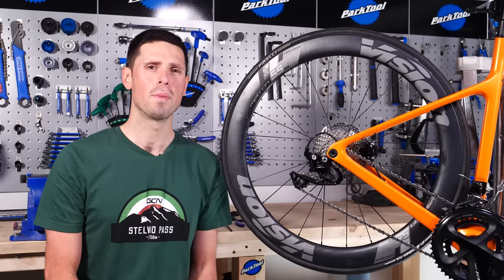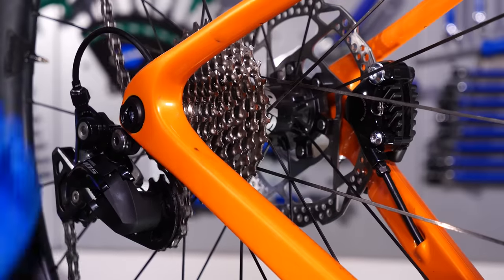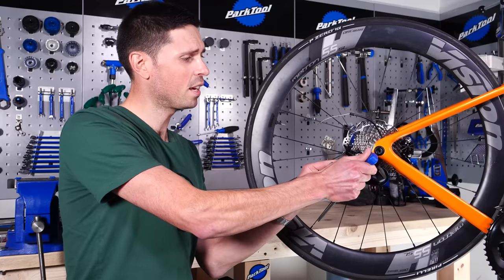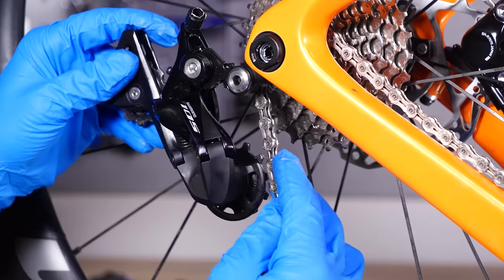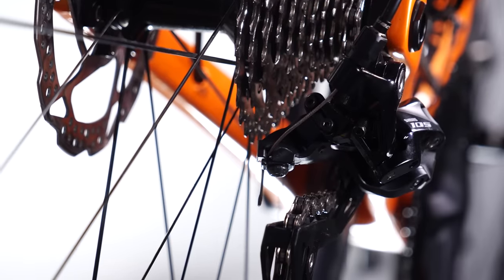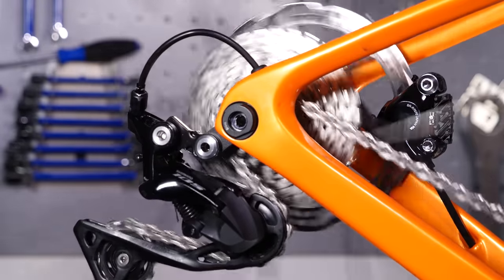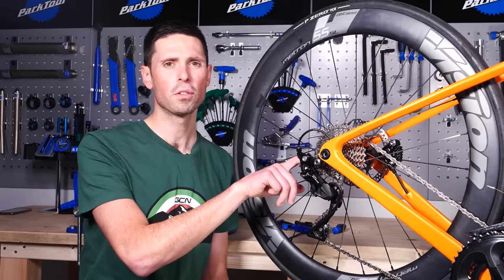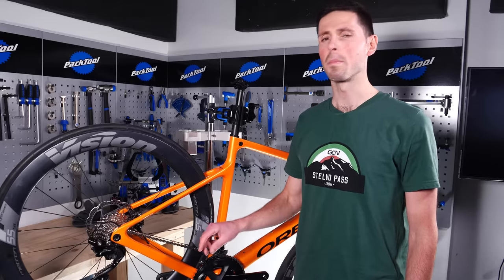How To Replace Your Rear Derailleur | GCN Tech Monday Maintenance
Removing and installing the rear derailleur on your road bike can seem like a pretty intimidating job. Despite this, it's really easy to do and means you can service your mech and jockey wheels to improve your shifting. In this video, Alex shows you how to remove and reinstall the rear derailleur on your bike!

A Mistake (Instrumental Version) - Particle House
Fine with You Gone (Instrumental Version) - Particle House